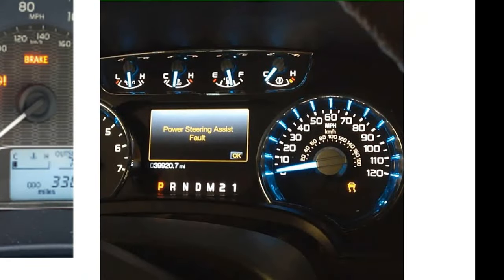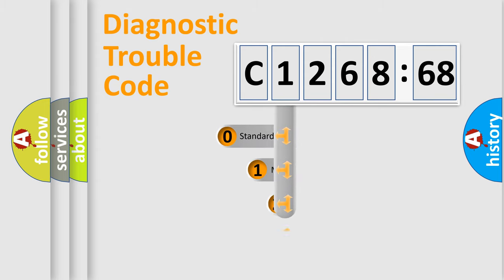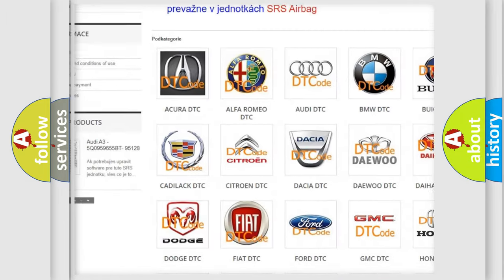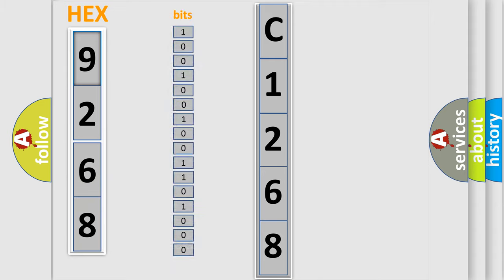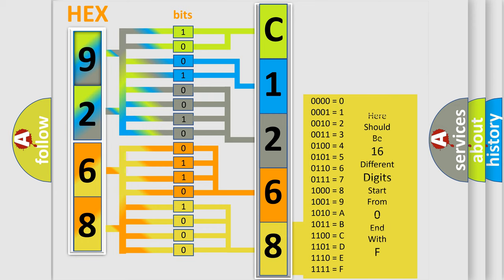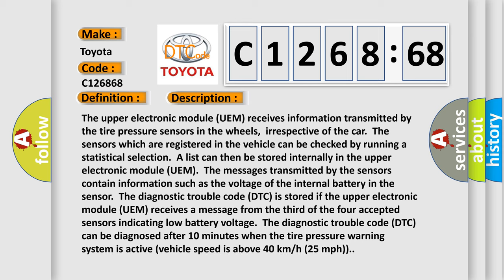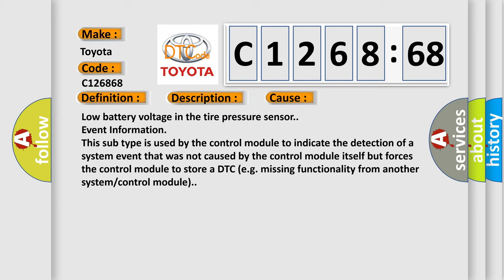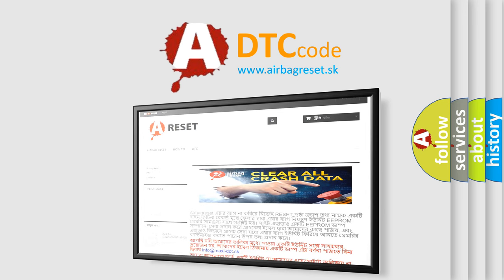DTC Toyota C1268-68 Short Explanation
Contents:
0:21 Basic DTC analysis according to OBD2 protocol standard.
1:48 Insight into programming
2:58 A diagnostically understandable description of the Diagnostic Trouble Code
3:05 Basic error definition

Make:
Toyota
Code:
C1268 68
Definition:
Tire Pressure Sensor. Low Battery Voltage
Description:
The upper electronic module (UEM) receives information transmitted by the tire pressure sensors in the wheels,irrespective of the car.The sensors which are registered in the vehicle can be checked by running a statistical selection.A list can then be stored internally in the upper electronic module (UEM).The messages transmitted by the sensors contain information such as the voltage of the internal battery in the sensor.The diagnostic trouble code (DTC) is stored if the upper electronic module (UEM) receives a message from the third of the four accepted sensors indicating low battery voltage.The diagnostic trouble code (DTC) can be diagnosed after 10 minutes when the tire pressure warning system is active (vehicle speed is above 40 km or h (25 mph)).
Cause:
Low battery voltage in the tire pressure sensor.
Failure Type:
Event Information